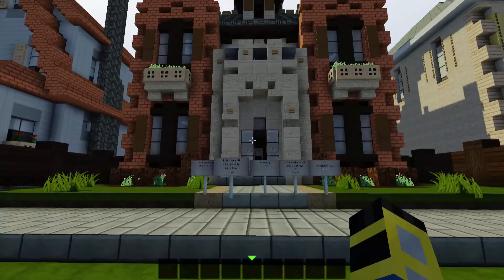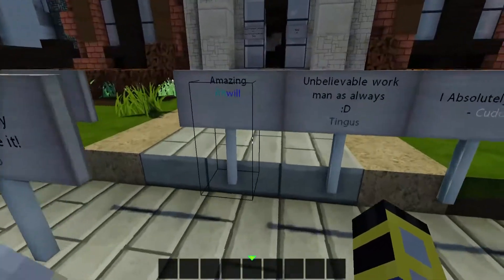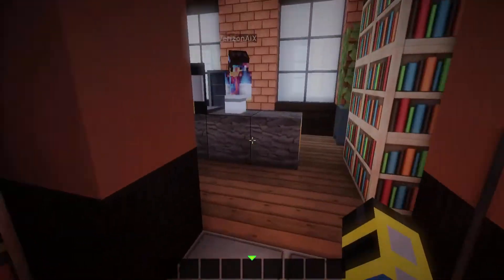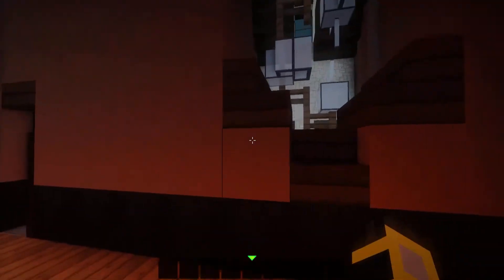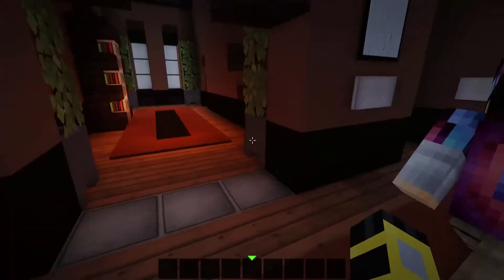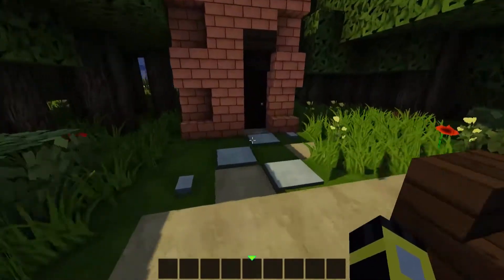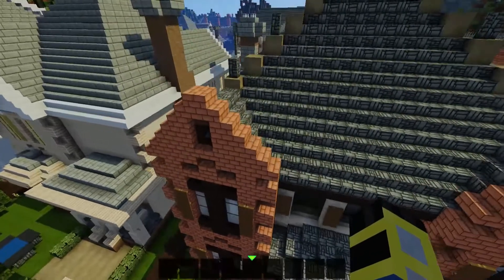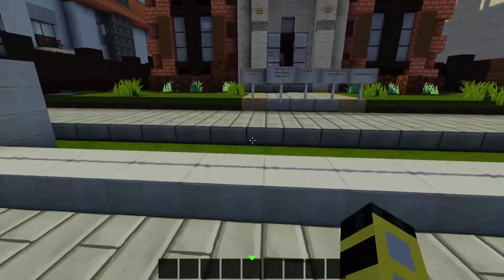Minecraft - Modern Gothic House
Come get inspired to build! Join me as I tour awesome builds!

Server: play.keralis.net

warp: /warp terranova

tp: /tppos 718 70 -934

Texture pack: FlowsHD or WOK Flows